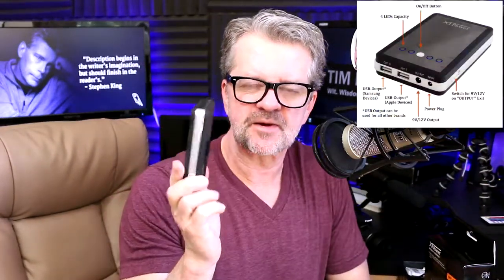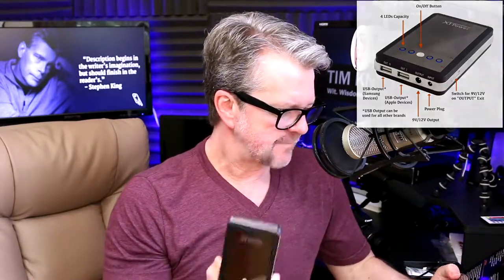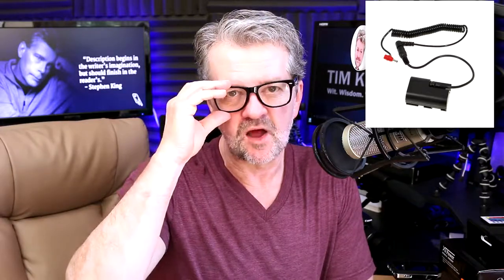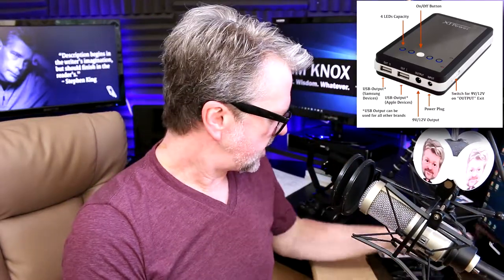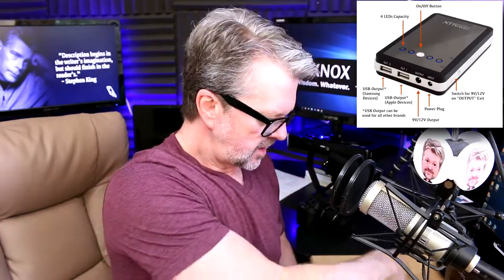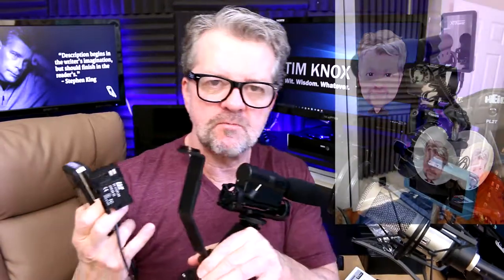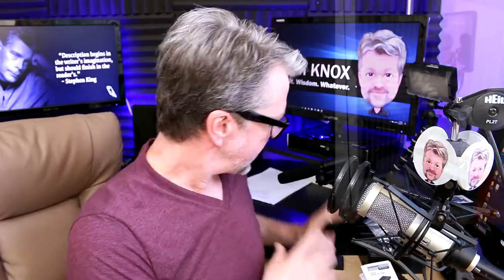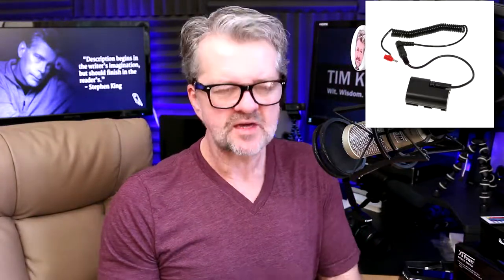DSLR Battery Power Pack To Extend Battery Life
In this quick video I demonstrate my setup for using a USB Power Pack as the battery source for my CANON 70D DSLR camera, giving me up to 10 hours of continuous shooting power.

Here are the components I used.  Keep in mind, you must use a DC Coupler made to fit your DSLR. My camera is a Canon 70D.

USB BATTERY PACK:
XTPower MP-10000 External Battery Pack with 10000mAh using dual USB 5V and DC 9V / 12V 2A output for many devices. Wall and Car Charger included.

DC COUPLER:
Lanparte E6 Battery Dummy Pack E6p01 Full Decoding for Canon 5D Mark ii iii 5D3 5D2 7D 70D 60D

Tim Knox is a bestselling author of over a dozen books in the fiction and nonfiction genres, the ghostwriter of over 100 books, editor, author coach, and digital publishing expert.

NEEWER 160 LED CN-160 Dimmable Ultra High Power Panel Digital Camera / Camcorder Video LED Light

Fancierstudio 2 Light Kit (DK2) Umbrella Lighting Kit, Professional Lighting for Studio Photography, Portrait Lighting and Video Lighting

Heil Sound PR 40 Dynamic Cardioid Studio Microphone Bundle with PRSM Shock Mount, Two-Section Broadcast Arm and Microphone Cable

Behringer Xenyx 802 Premium 8-Input 2-Bus Mixer with Xenyx Mic Preamps and British EQs